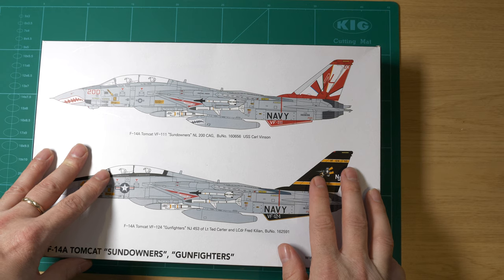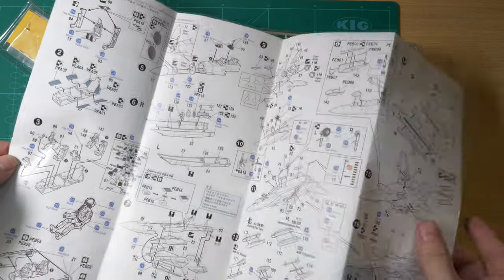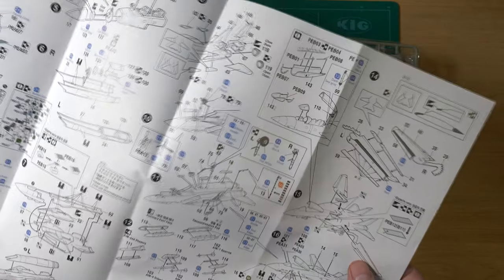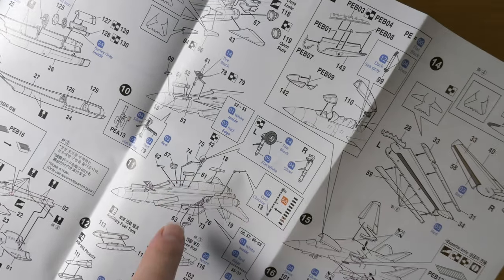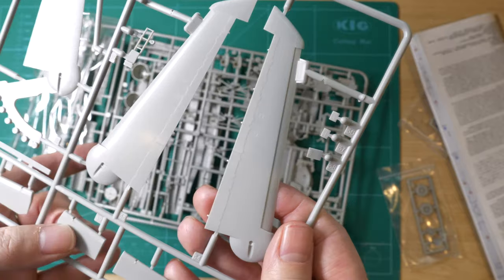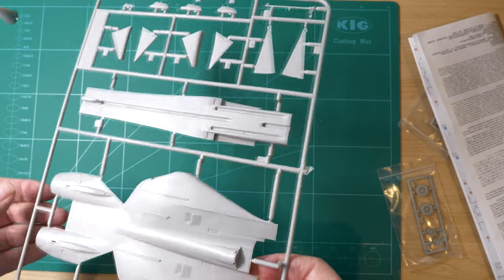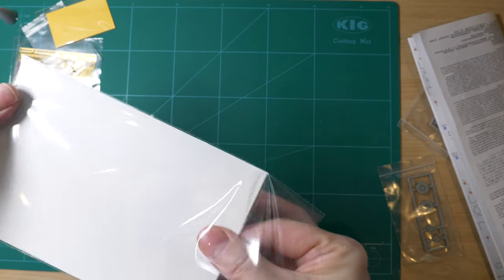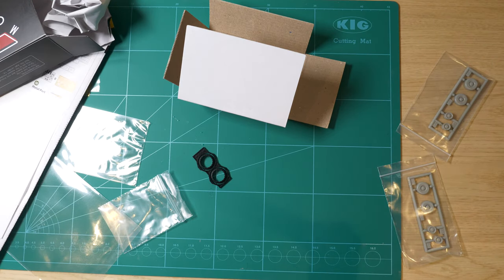Ka-models F-14A Tomcat review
A new release from a new company ka-models Korea purchased the moulds for the Fujimi F-14 and have released the kit with extra details , fantastic markings and its only $25 !!